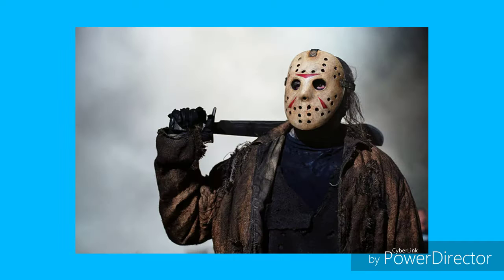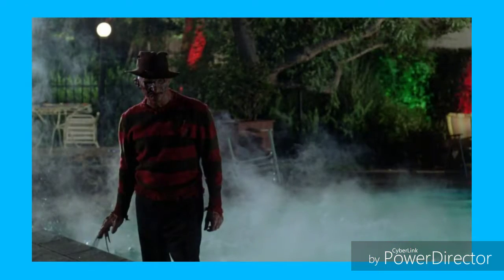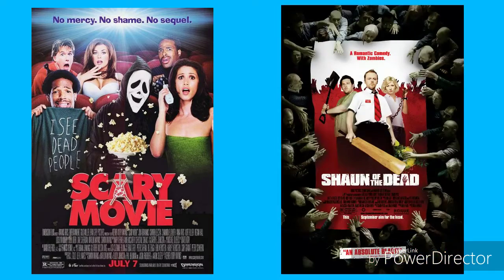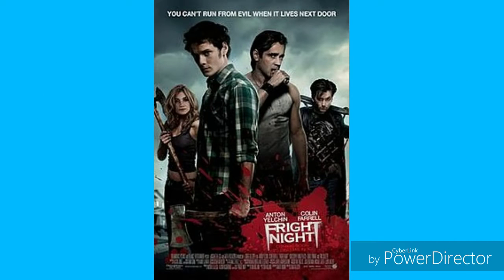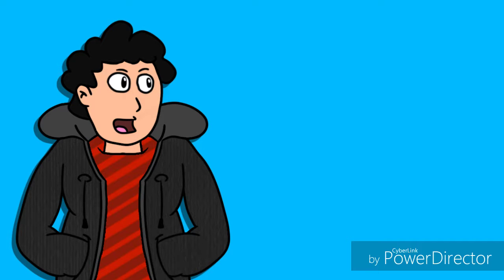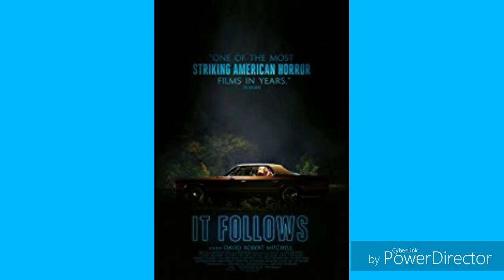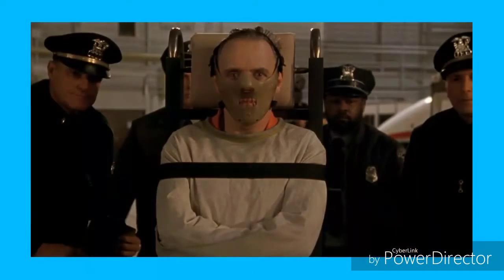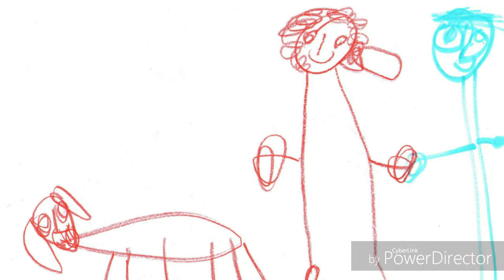My Opinion on Horror Movies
Boo it's spooky time!
Just find my things if you can.